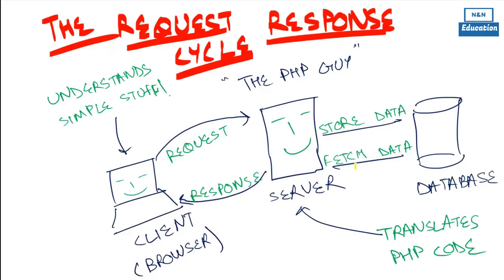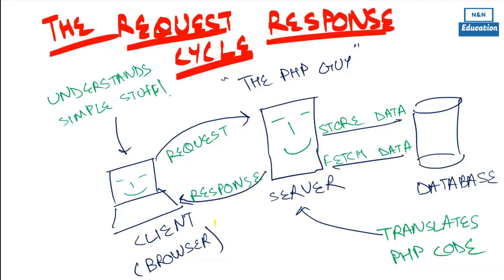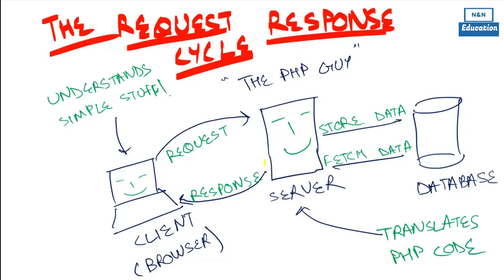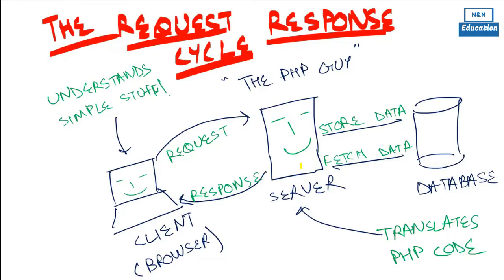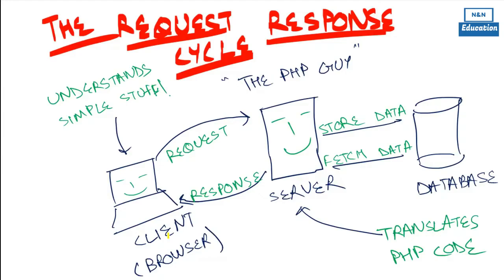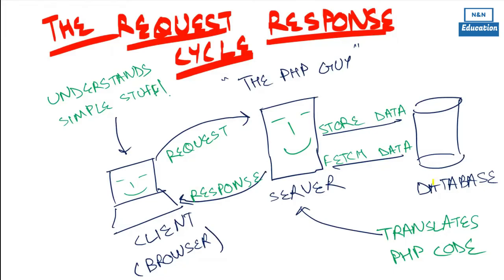PHP: Hypertext Preprocessor -Tutorial no 1 Introducation